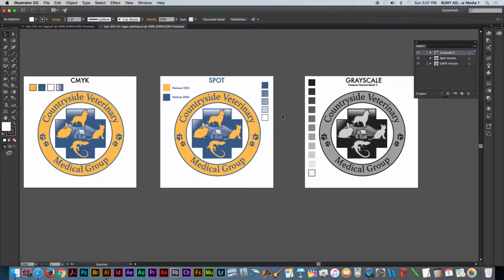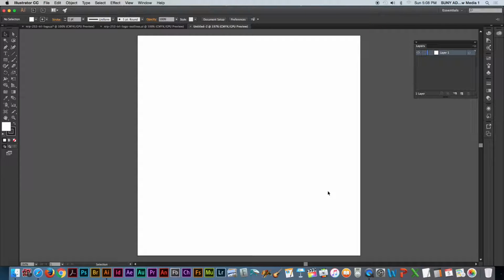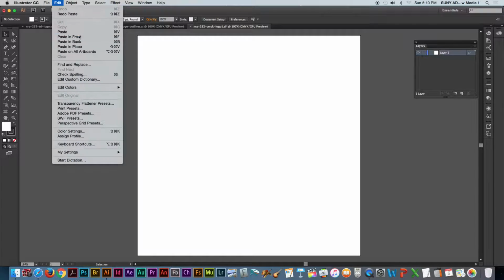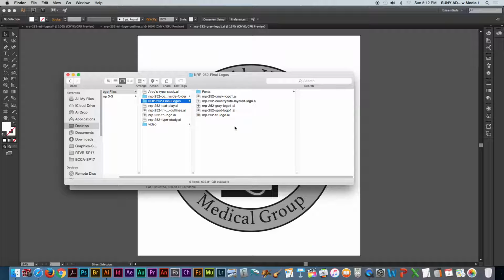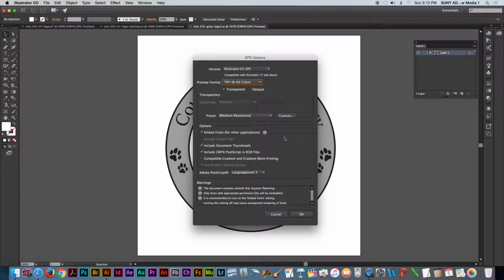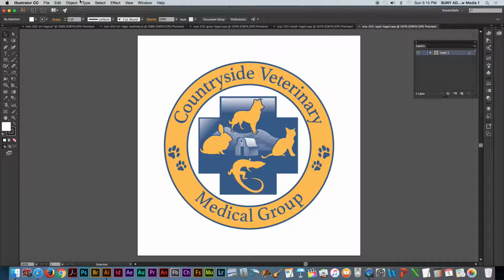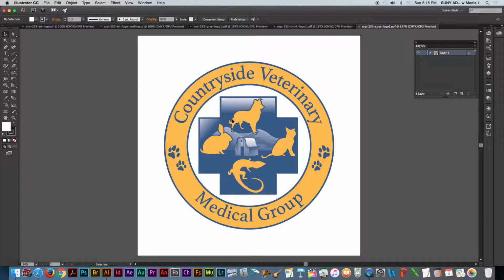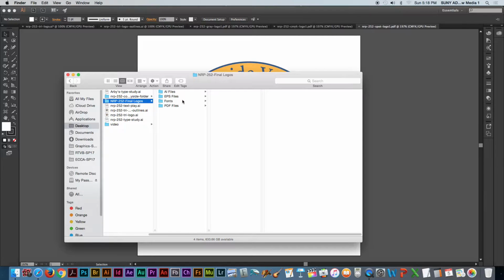Logo Design - Saving Correctly